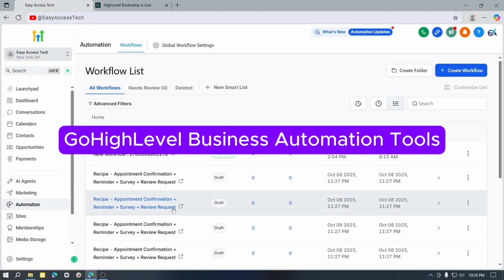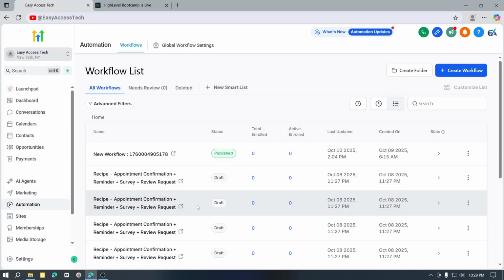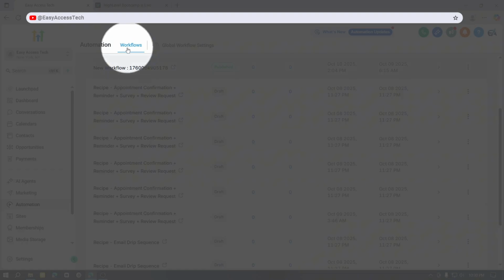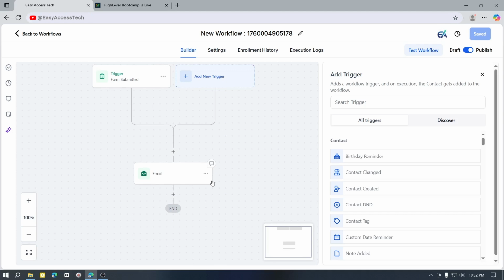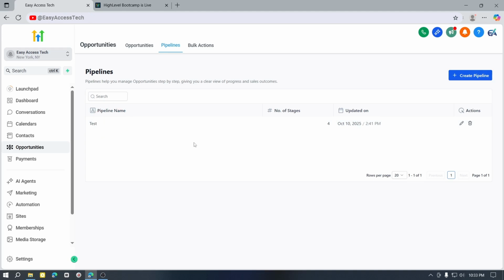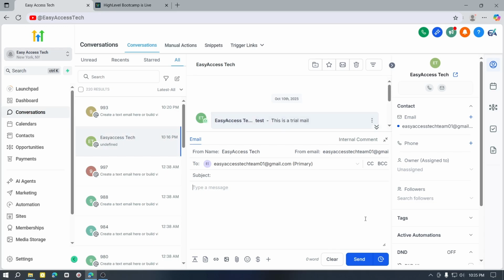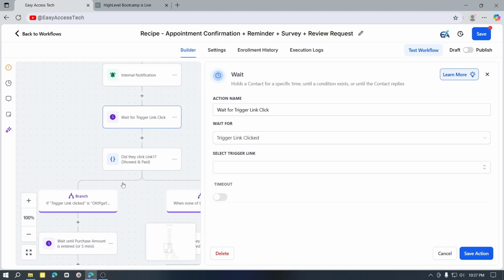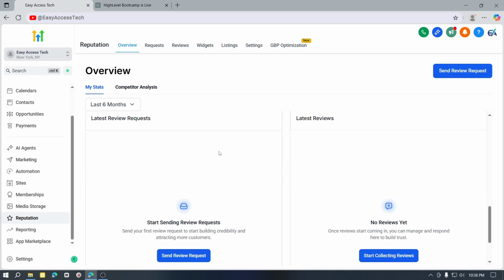GoHighLevel Automation Tools Every Business Needs